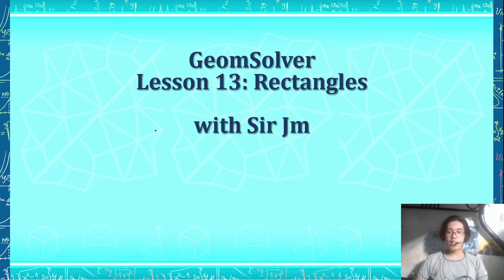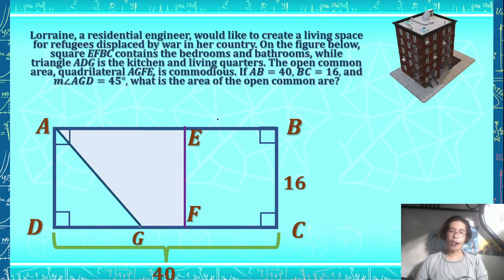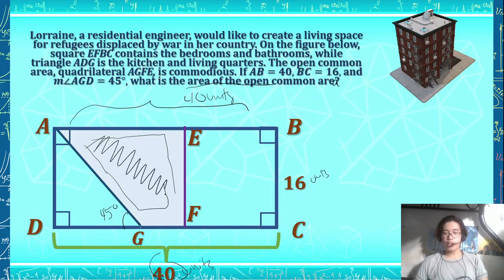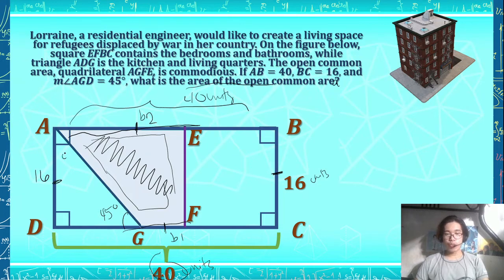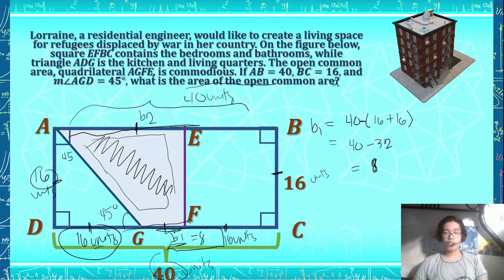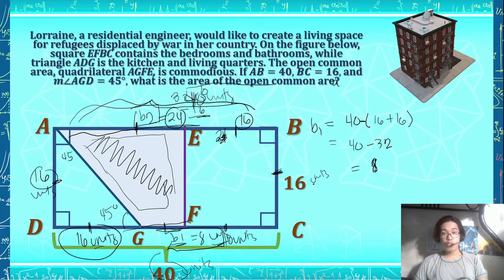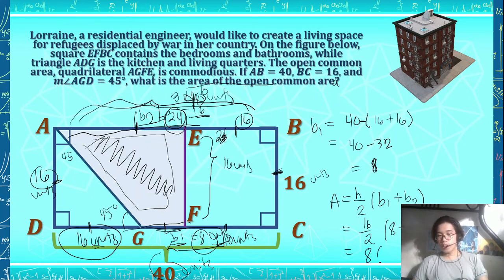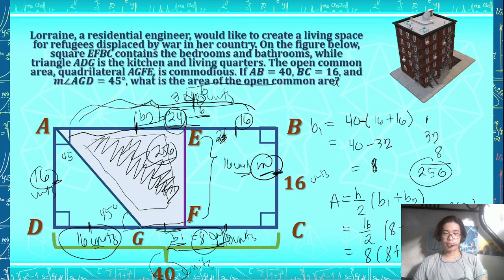GeomSolver 13.1 Rectangle Commons Room Area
Grade 8, MSHS
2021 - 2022